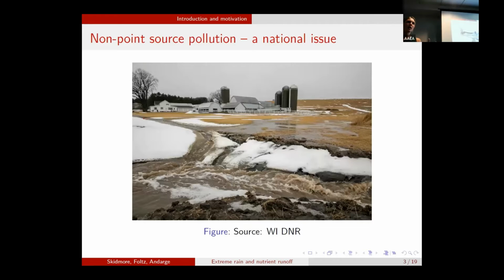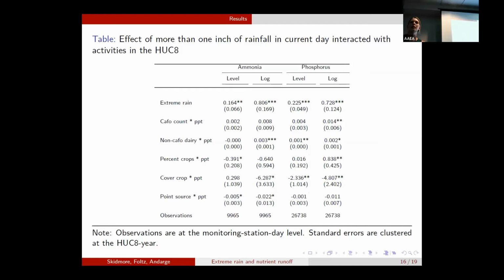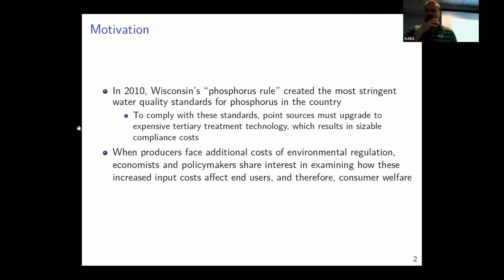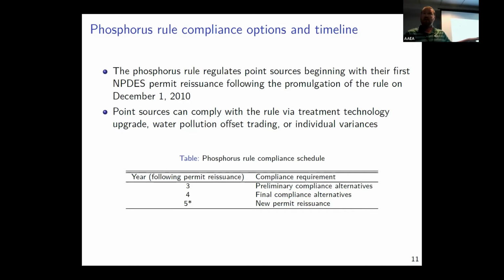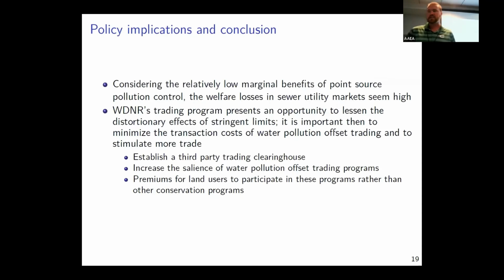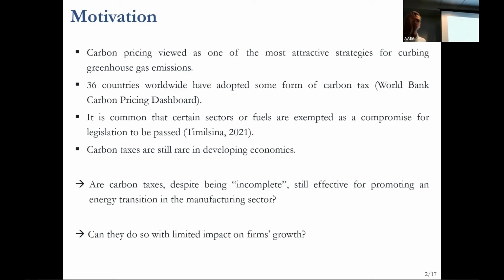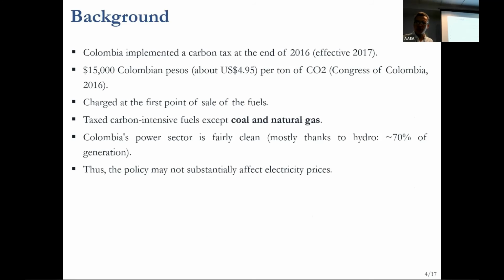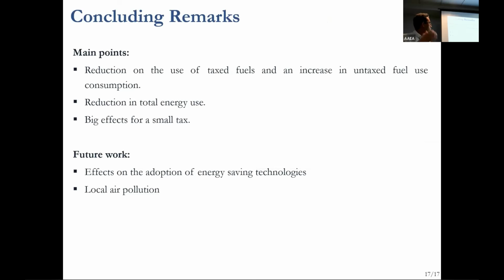Climate Change Policy and Water Quality